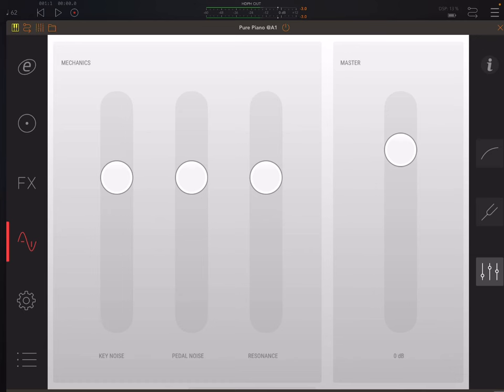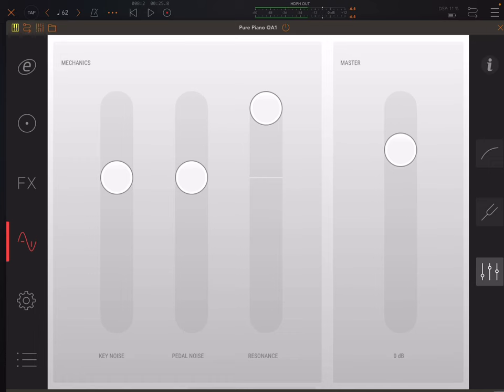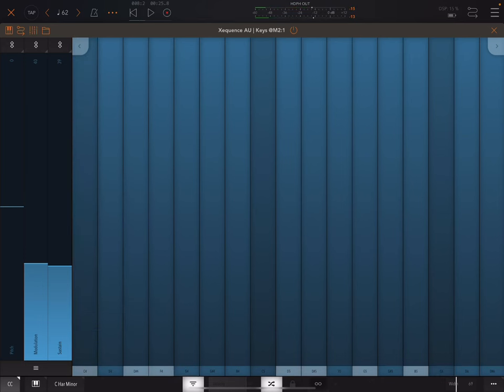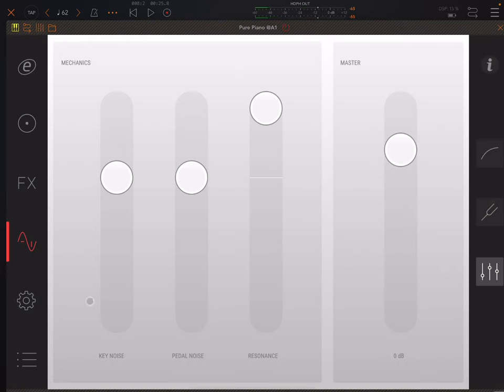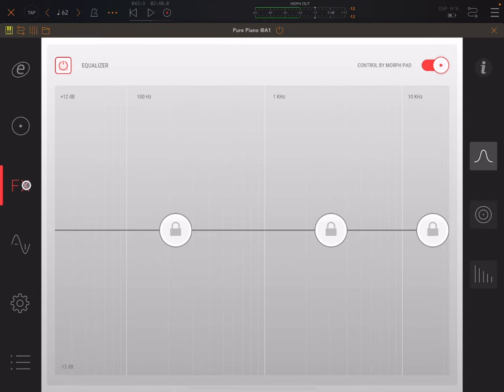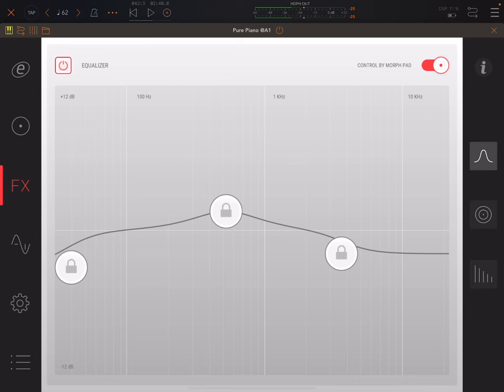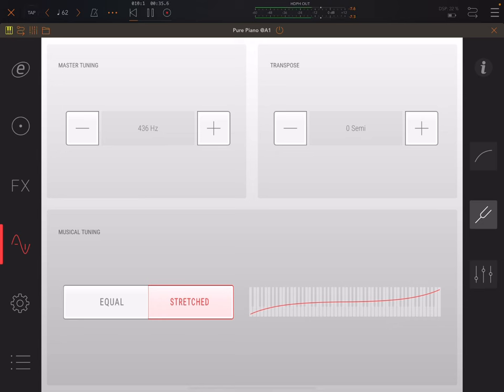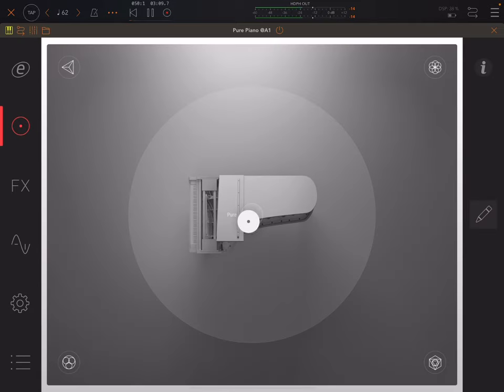Pure Piano & Pure Upright by e-instruments | Sympathetic Resonance Update! (See Pinned Comment)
This video walks through Pure Piano and Upright Piano by e-instruments (iPad / iPhone), focusing on the March 2024 update adding sympathetic resonance with ability to tweak silent key presses. See below for details about the giveaways, appstore links etc. Briefly, Pure Piano is a multi-sampled concert grand piano and Pure Upright is a sampled upright piano. Both have a cool Morph Pad that allows you to explore a variety of sounds that would not be possible with a physical piano, including pad sounds, reversed sounds and more percussive or gated sounds.

Feature Overview:
    * Interactive Morph Pad - Explore the many timbres of a concert grand
    * Nine different sounds - Navigate and blend between nine core sounds
    * Studio Quality Audio at Ultra-low Latency
    * Extensive Connectivity - Connect via USB, direct, or Bluetooth MIDI. Inter Device Audio (IDAM), Network MIDI, and Inter-App Audio also fully supported
    * Standalone and AUv3 plug-in compatible - Plug and play or use within your favourite music production software
    * Zynaptiq QREV Reverb - Have fun adding extra atmosphere and depth to your sound
    * 3-Band EQ and Delay - Get creative with customizable EQ and Delay, or use the Morph Pad as a macro control
    * Save and Load Your Own Presets - Wherever you land on the Morph Pad, if you like the sound you hear — save it and recall it again later
    * Sympathetic Resonance - Delivers a fuller sound and more natural, realistic piano-playing experience by adding resonances between harmonically-related notes.
    * Silent Key Press - Just like on a real-life piano pressing a key very softly will not produce a sound.
    * Flexible Tuning Options - Choose between equal or stretched tuning, and transpose the piano by semitones or Hz
    * Customizable velocity curve
    * 24-bit, 44.1 kHz
    * 1.1GB installation

Giveaway details, social media links etc - see the pinned YouTube comment

The lowest tier only costs about the same as a pint of beer or a large coffee per month. Financial support from the community, and sponsored vids from devs, are the only chance there is of me being able to continue doing this valuable work, as this niche is too small to make anything substantial from YouTube ad revenue, so I want to say a huge thank you to paying supporters!

You can get a warm glow from supporting me while getting nice things in return. Currently, everyone who is a member is receiving far more in terms of free apps from giveaways than they are spending in monthly subscription, so it is really a no-brainer.

Thanks for reading and supporting, enjoy the video!

Timestamps:

00:00 What's new in Pure Piano and Upright Piano 2024 Update, Giveaway info, etc
02:08 Demo of Pure Piano and Pure Upright, now with Sympathetic Resonance
05:00 How sympathetic resonance works, what it sounds like in Pure Piano, how to hear it, how to tweak it, comparing sound with and without
09:04 How sympathetic resonance sounds in Pure Upright
10:24 Tweaking settings for sympathetic resonance in Pure Piano and Pure Upright
11:07 Pure Piano UI walkthrough. Morph pad
13:08 FX section
16:15 Velocity, Tuning, Mixer sections
19:57 Settings (forgot to look at the Presets section below that, but there you can easily save, delete, rename presets. Standalone app also has preset import and export)
21:35 Outro, thank you